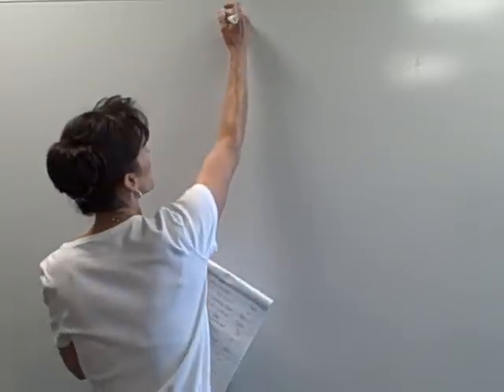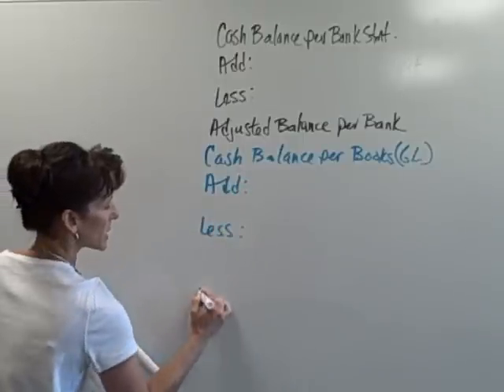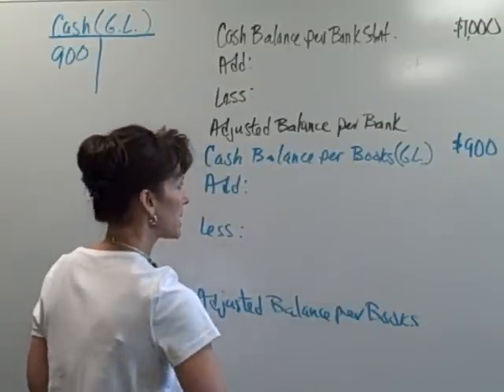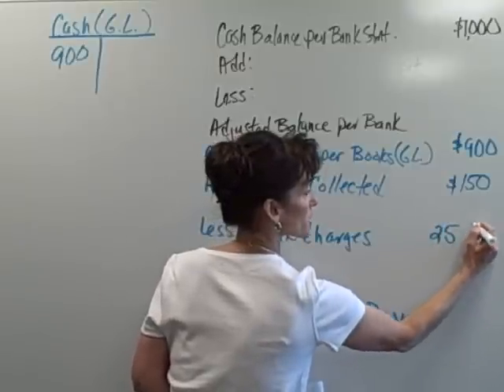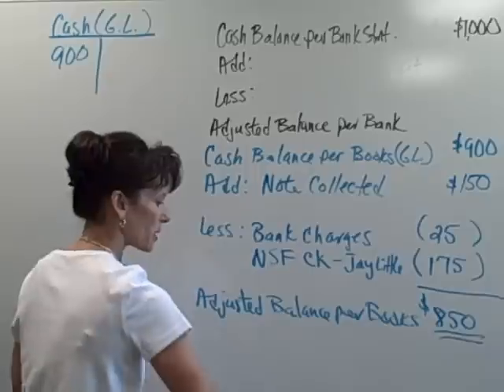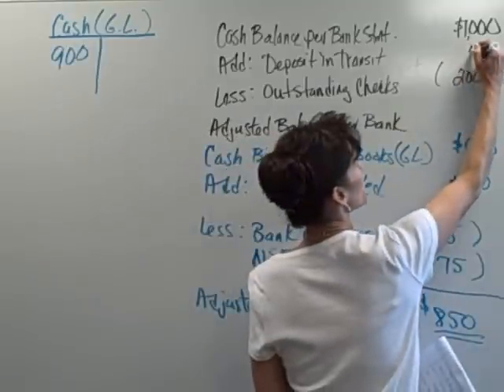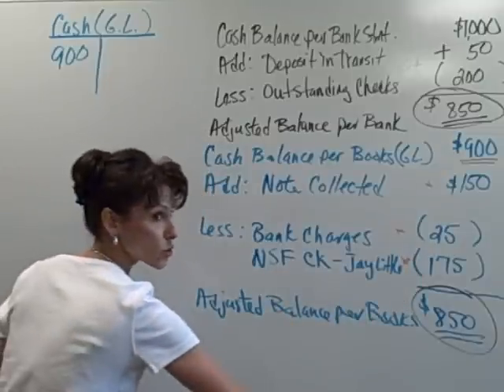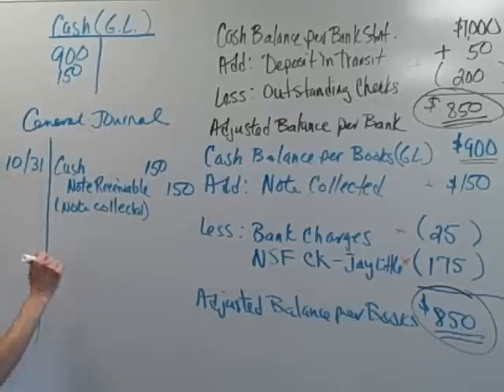Bank Reconciliations and Journalizing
This video shows how to do a bank reconciliation and journalizing the adjusting entries needed at the end of the month